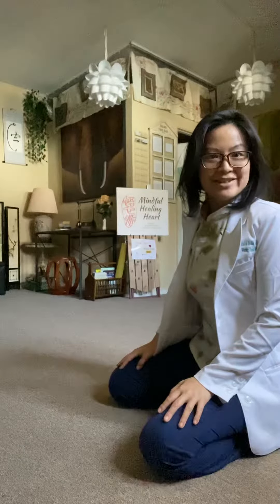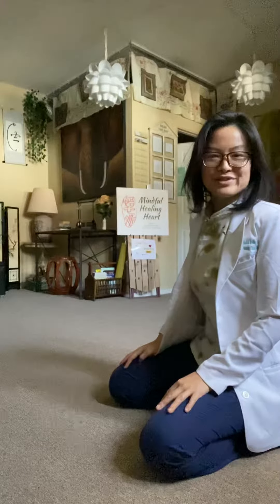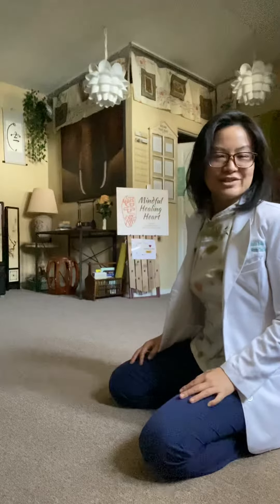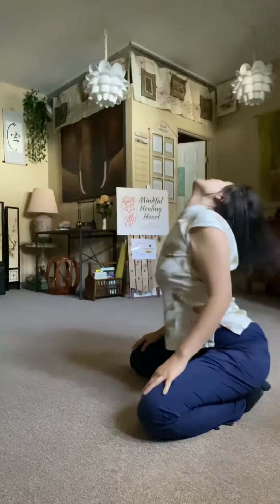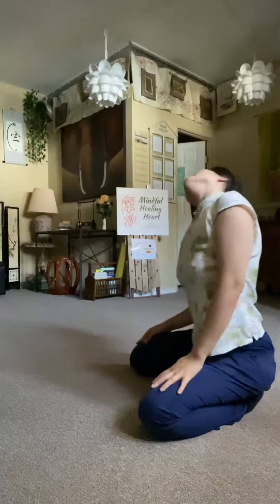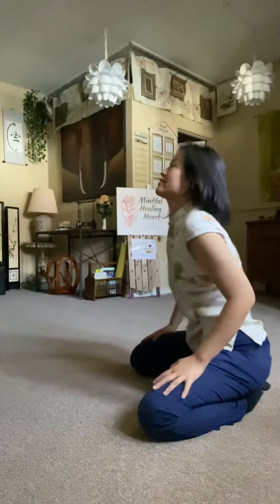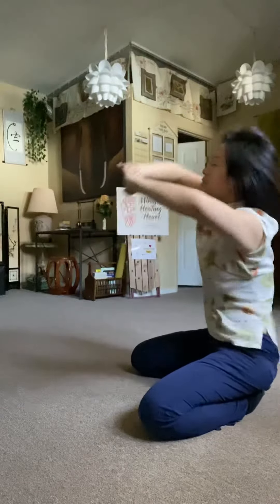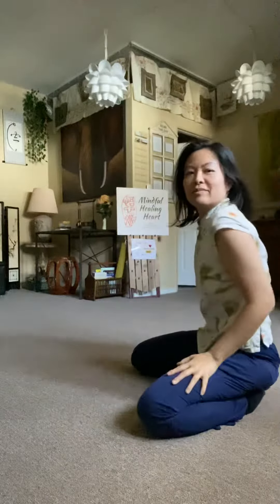Dance therapy to release neck pain and shoulder pain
Do you have neck pain or shoulder pain from iPhone and computers, or carrying the burdens of the family, or the stress of COVID?  Join me to release your neck and shoulder pain... and maybe hip pain too, from sitting all the time.

P.s. We can feel sexy any time, anywhere, at home, at work, wearing clothes, not wearing clothes.  So let’s get our sexy on, sexual energy is potent energy and can release many blockages.